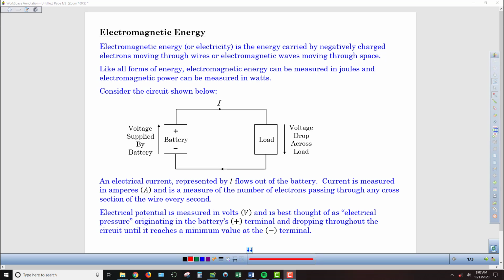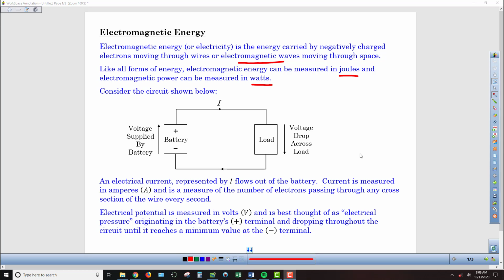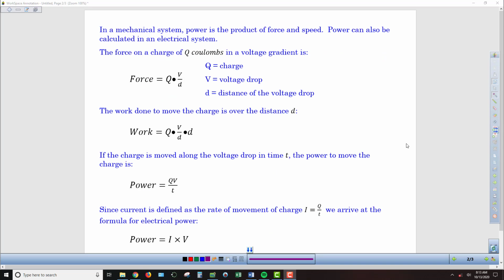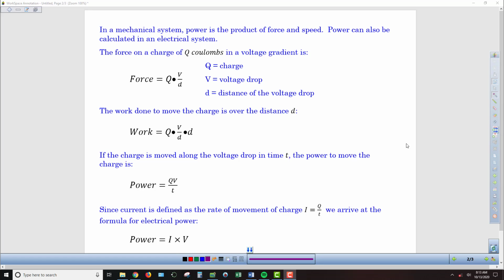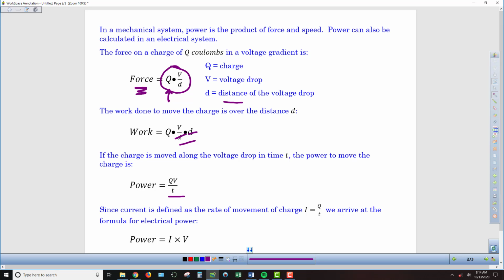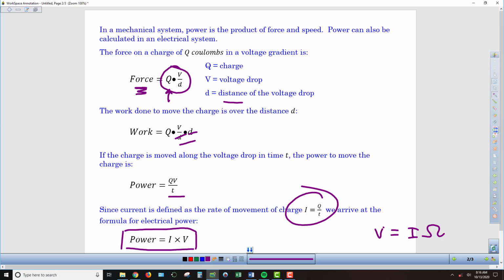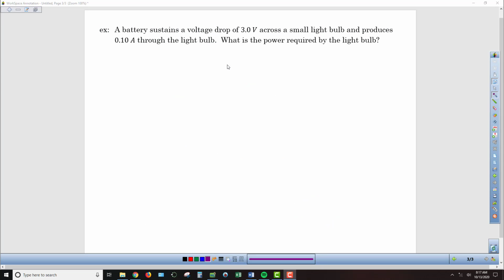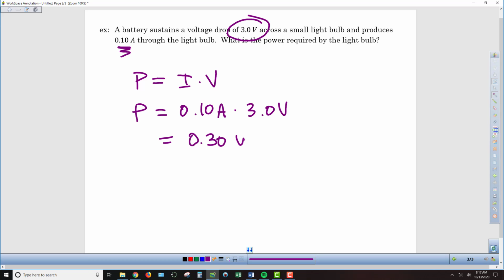EAP Chapter 4 Electromagnetic Energy - Lesson Video 1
Derivation of the electrical power law (P=IV) from the concept of electrical force and work, and a simple example of its application.